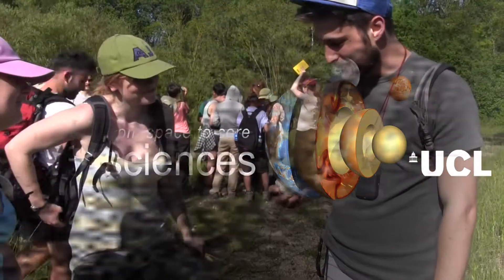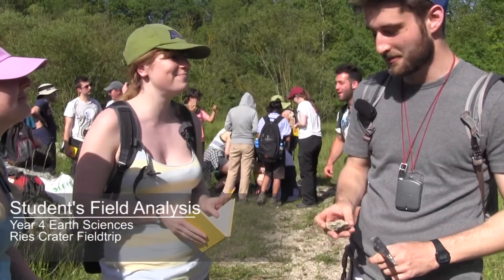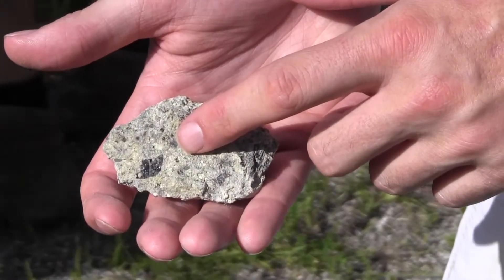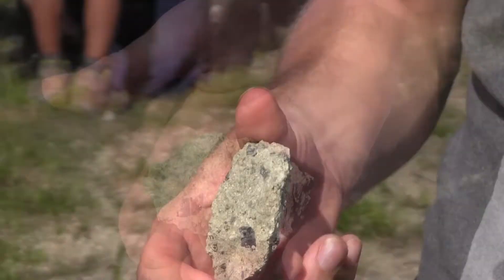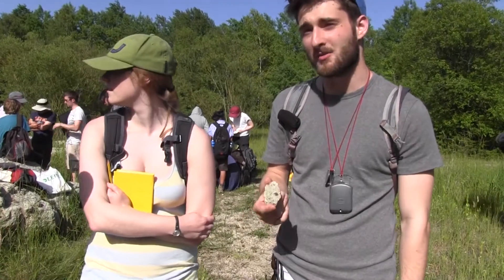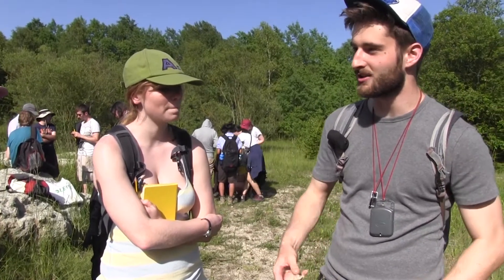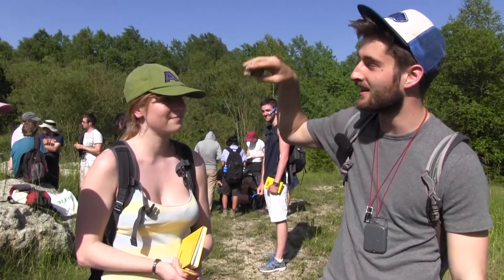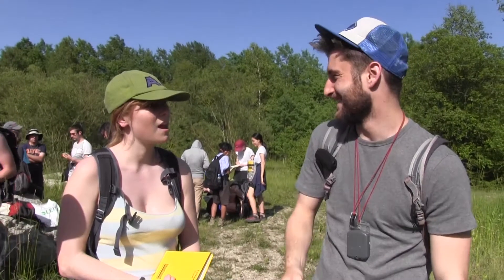Day 4: Student's Field Analysis